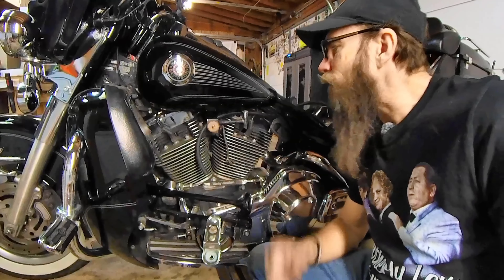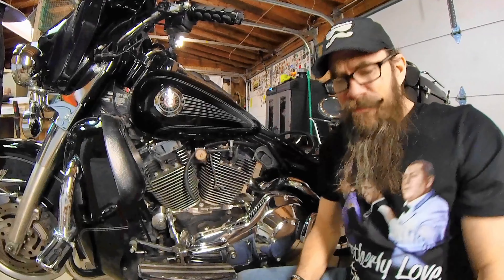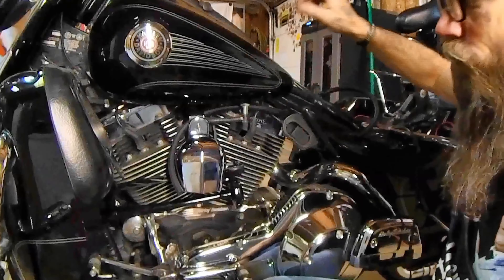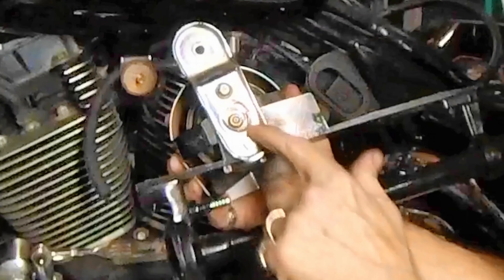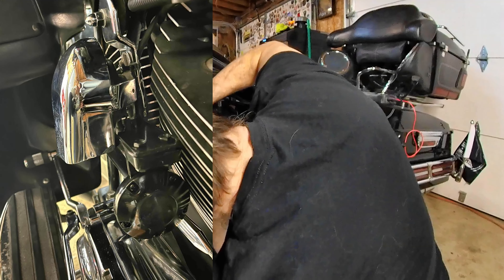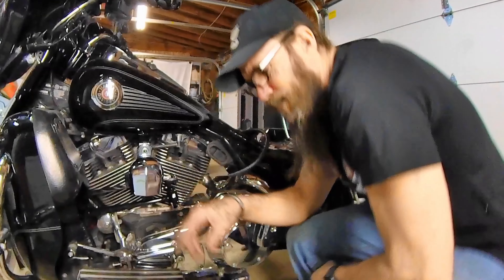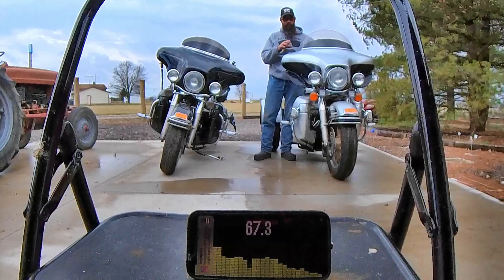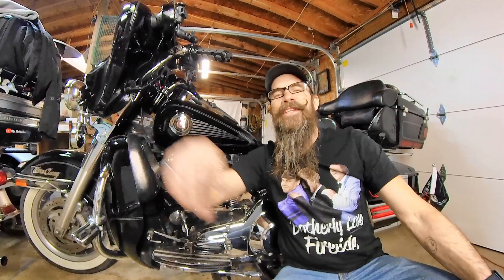Motohorn Install and Test Ultra Clasic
Today we test and install the motohorn. Instagram made me want it, The Blue Bike and Doyle made me like it. found one and we will show you the install on our 2004 Harley Ultra Classic